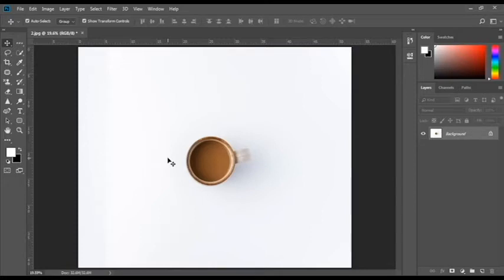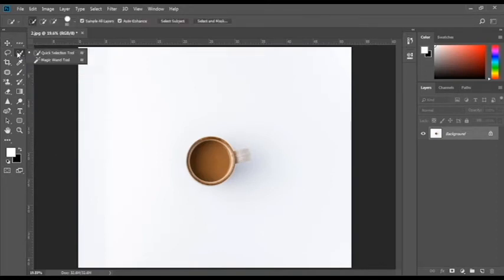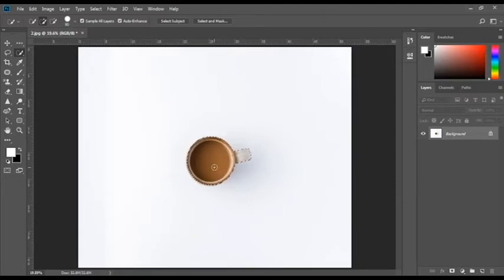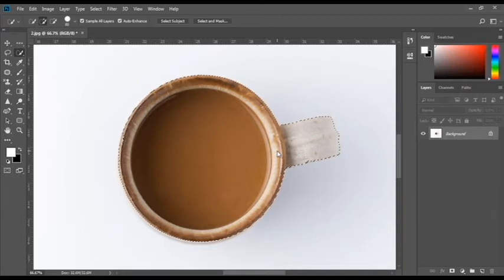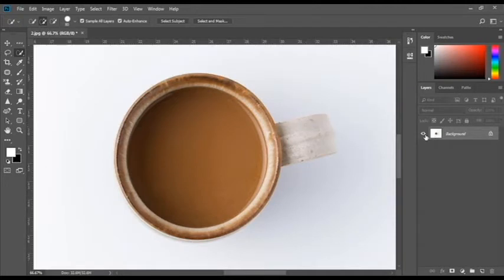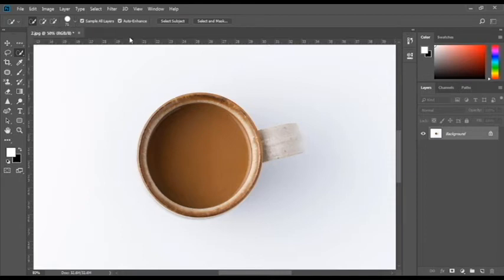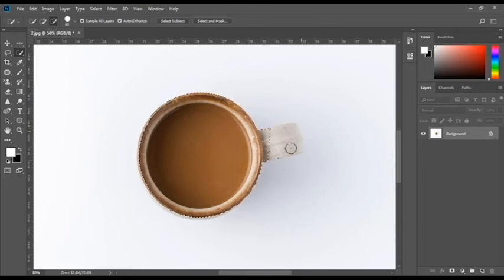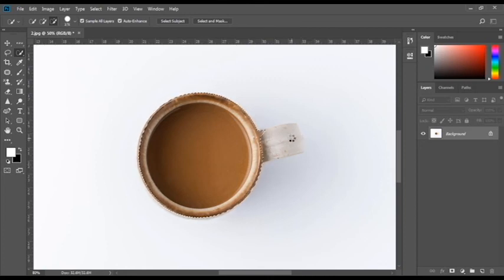8 QUICK SELECTION TOOL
8  QUICK SELECTION TOOL